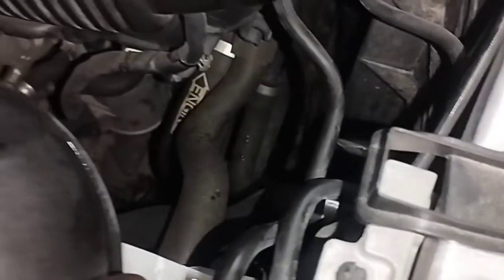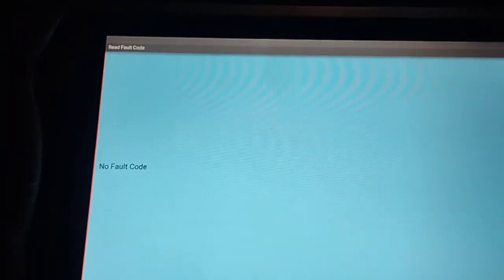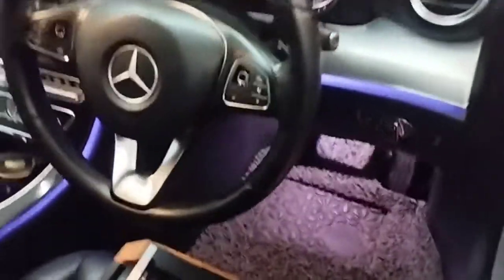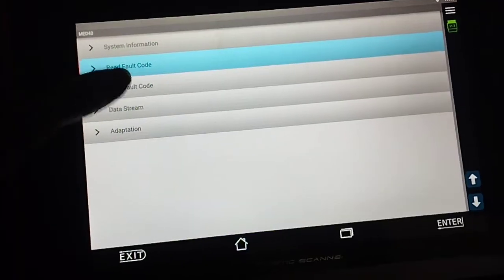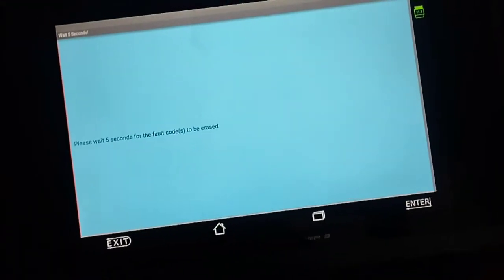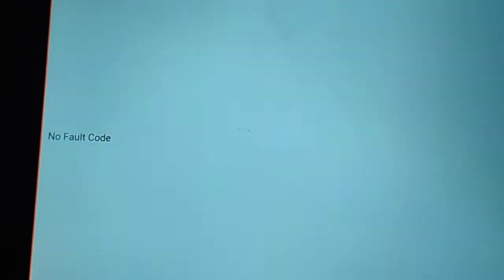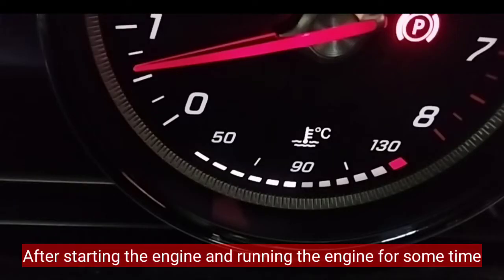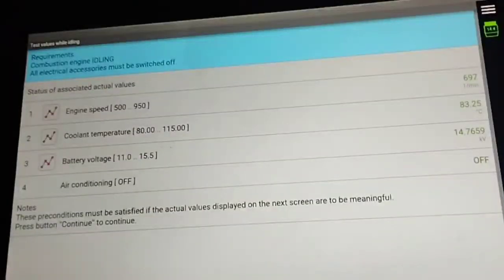how to fix a overheating car engine ! Mercedes Benz E-Class ,W213 ,(2018-2020)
Assalamu Alaikum, after starting the engine of this mercedes benz e class, after driving for 5 to 10 the car coolant temperature is very high, after starting the engine and the coolant temperature is normal, the coolant temperature is 80 degree celsius 86 degree celsius, then when the cooling fan is running  stay right  But this car's coolant temperature rises to a very high 118° Celsius, if you notice it's piping hot in one area and piping cold in another, you may have a faulty thermostat.
       This could be due to not opening or closing like a thermostat design, so I'll open first
Look at the coolant thermostat and check if there is a coolant thermostat problem or if the thermostat housing is leaking I would definitely replace it.
how to fix a overheating car engine
Mercedes Benz E-Class,E200,W213 , engine 2.0CC
how to fix engine overheating but coolant full
How to fix engine overheating
how to fix high coolant temperature
mercedes-benz overheating problems solved ,
mercedes E-Class thermostat replacement ,
mercedes w213 temperature sensor location ,
Mercedes w213 high coolant temperature Problems solved ,
how to replace coolant thermostat ,
how to replace a coolant temperature sensor ,
How to solved engine overheating problems ,